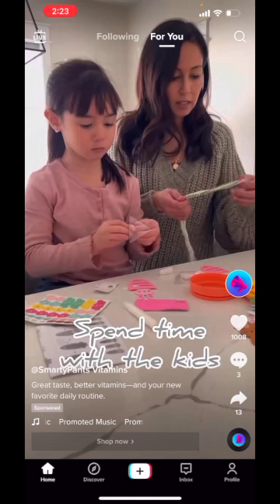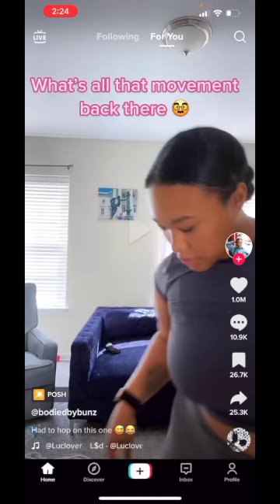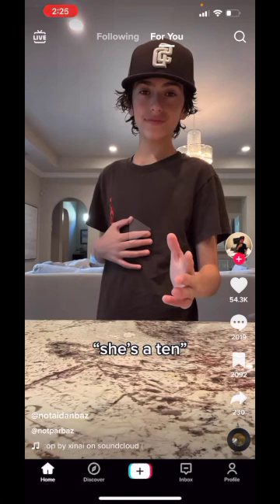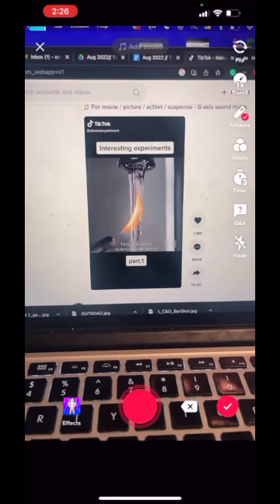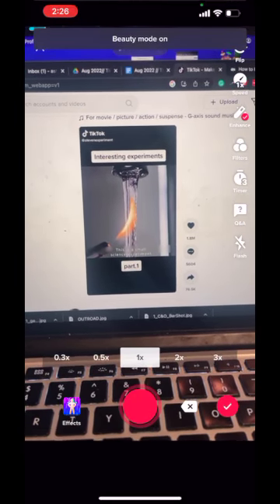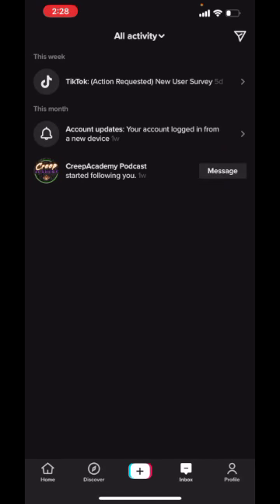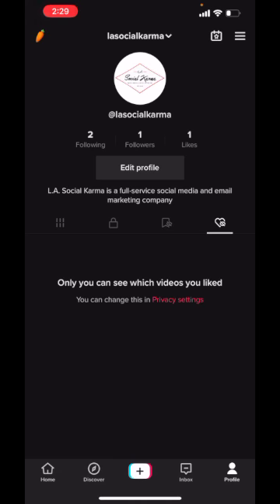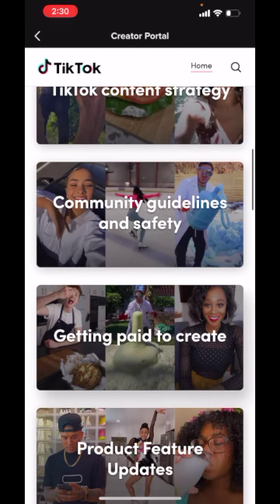TikTok 101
TikTok has quickly become not only a social media mainstay, but also has the potential to become a lucrative business marketing force. The unique way the platform encourages a more relatable and personalized marketing experience, paired with the ever-growing number of advertising tools, means it provides the perfect opportunity to interact with your target customers in a whole new way.

Feeling overwhelmed by the possibilities? Don’t worry! We’re here to walk you through a few of the simple basics and features so you can jump right in.